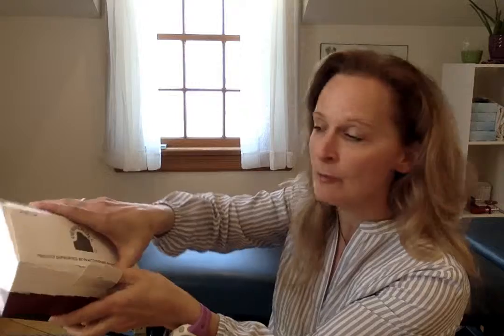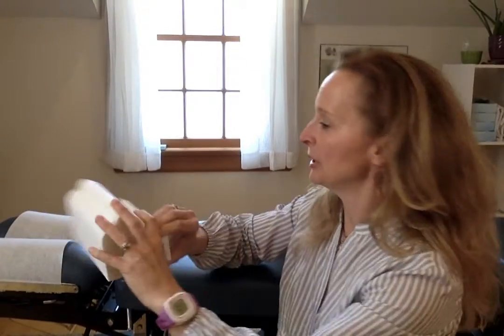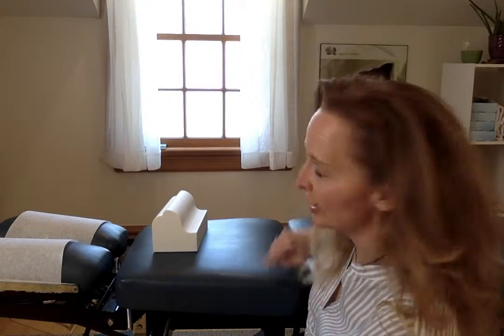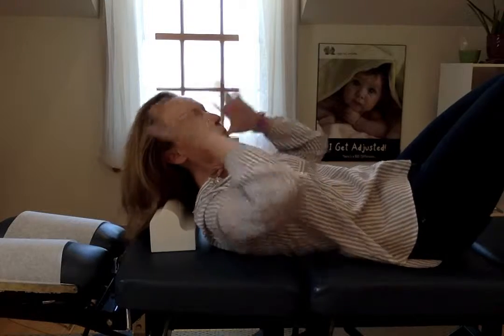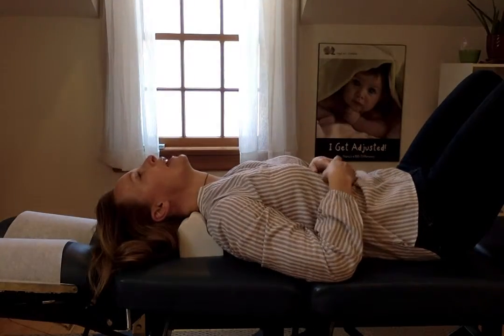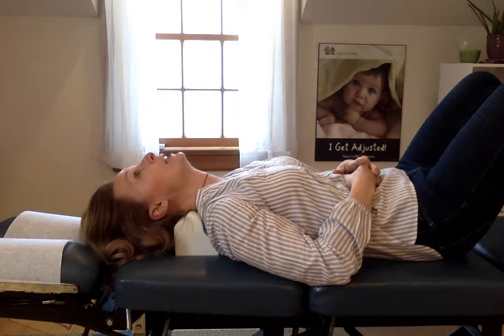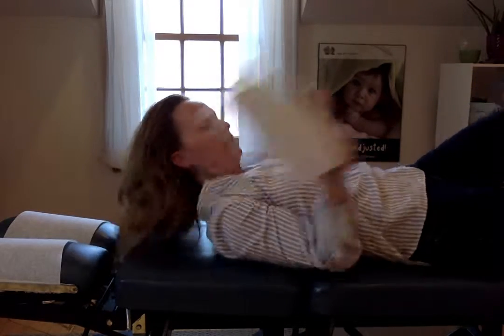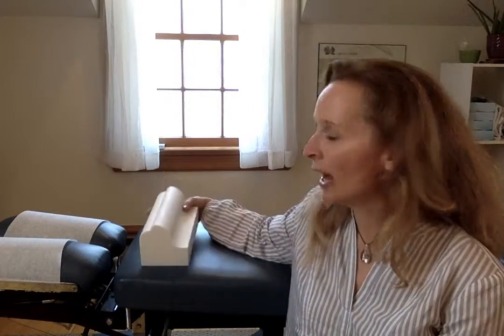How to Use Your Cervical Traction Unit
This video is ONLY for patients of Elevate Women's Health Centre.  It describes the correct use of a cervical traction unit (CTU) as prescribed by your doctor of chiropractic.